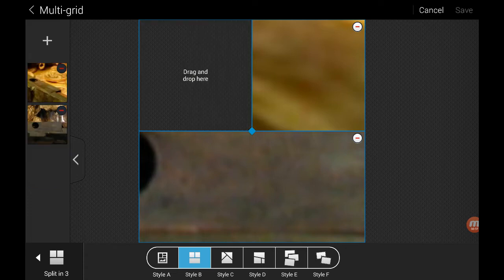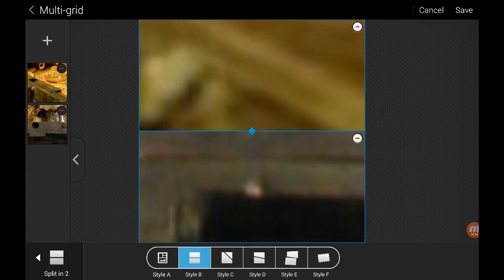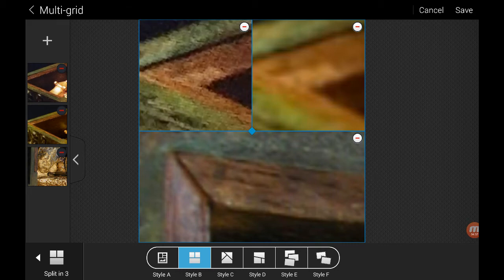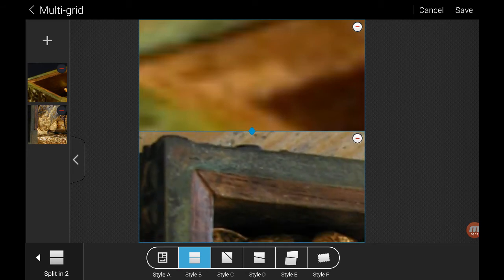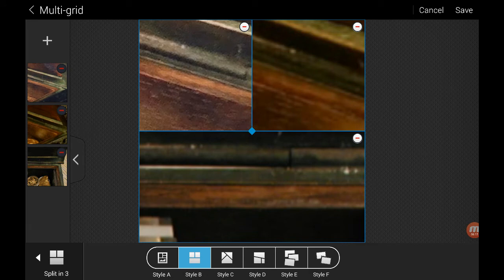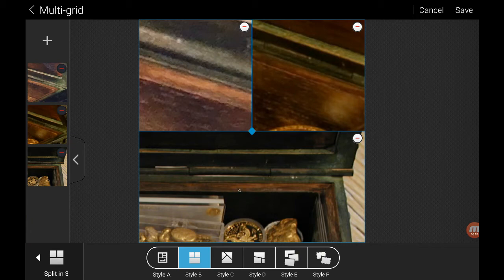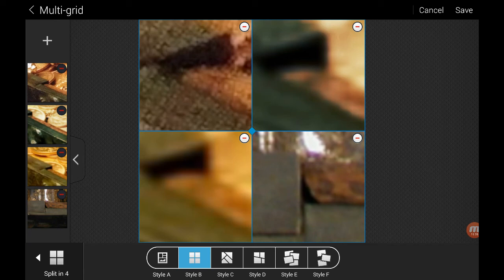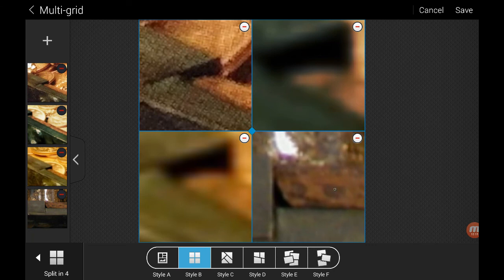The Forrest Fenn treasure fraud. Forrest Fenn retrieved the treasure chest. Part 2.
Detailed comparative image analysis of key areas of the treasure chest photos.